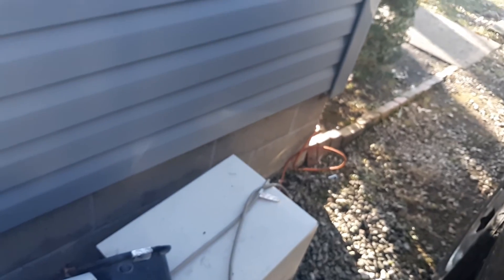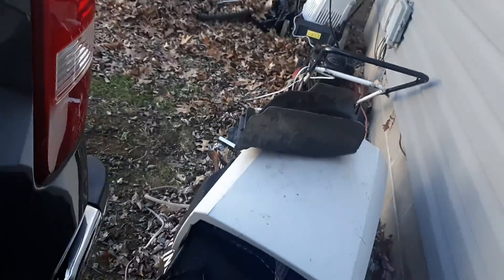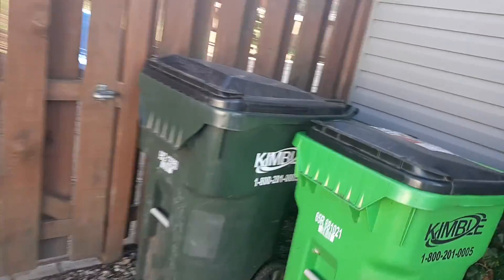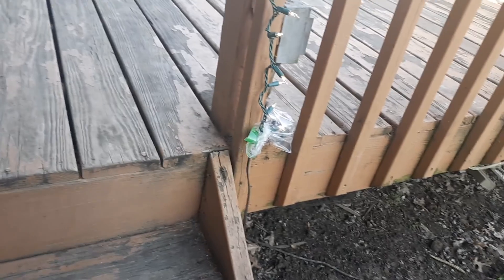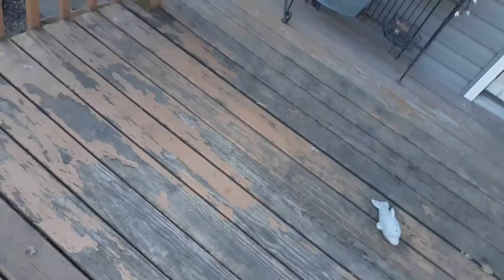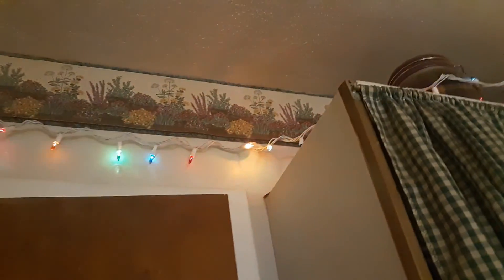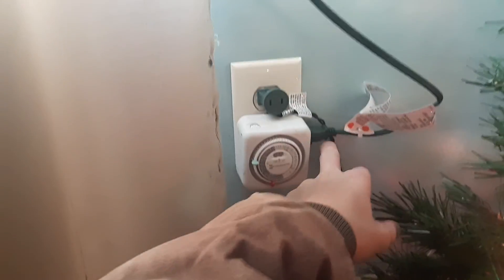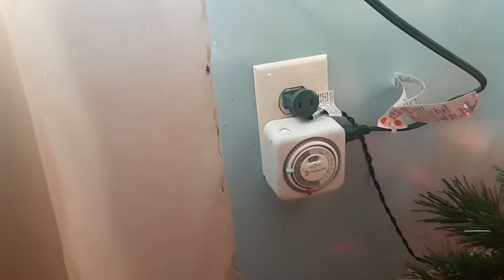2nd christma light update, bypassing polarity.